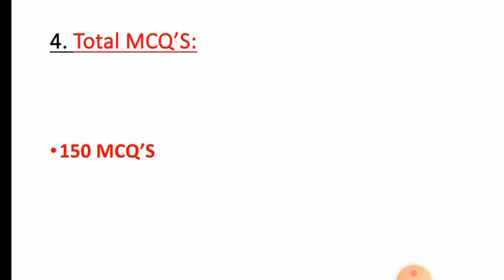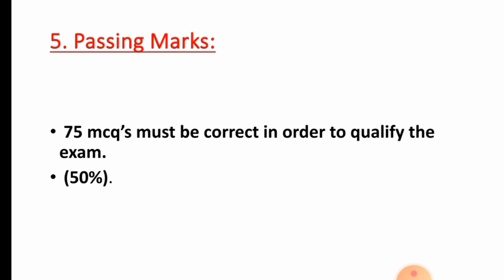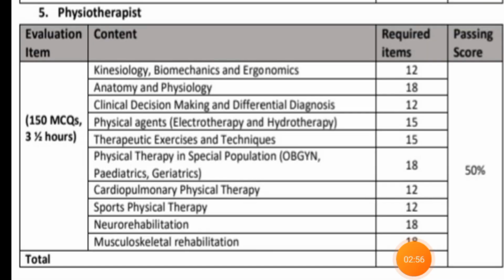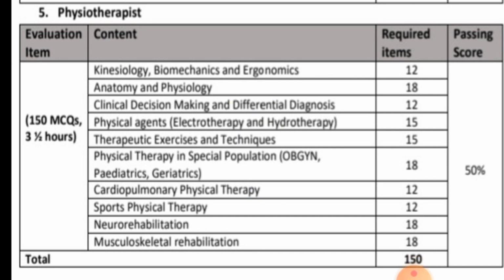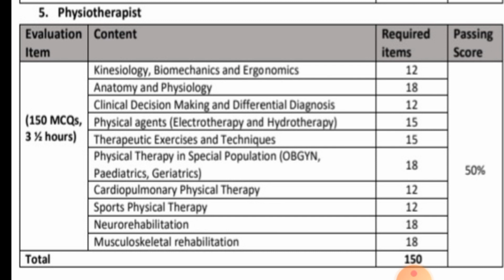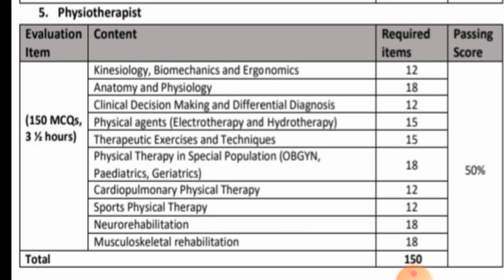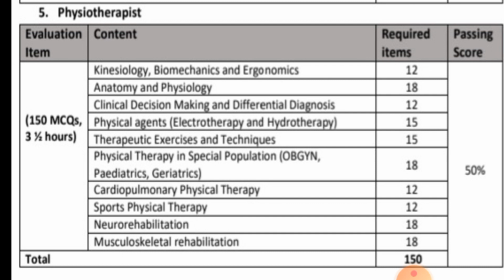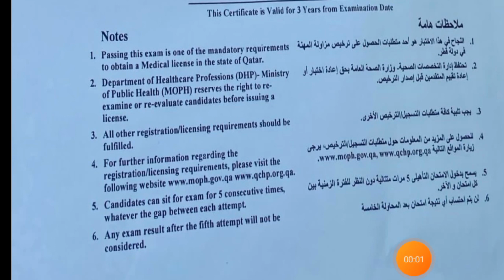Qatar Physiotherapy licence Detail |QCHP Requirements |Qatar Prometric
Qatar Physiotherapy licence Detail |QCHP requirements |QCHP procedure - qatar prometric

Hi, this is dr huma ibrar shating about Qatar licence exam for physiotherapy and QCHP requirements and procedure.